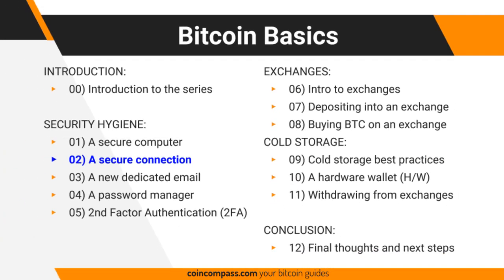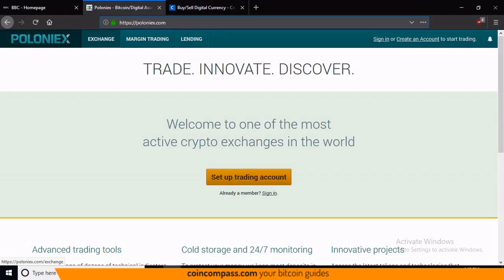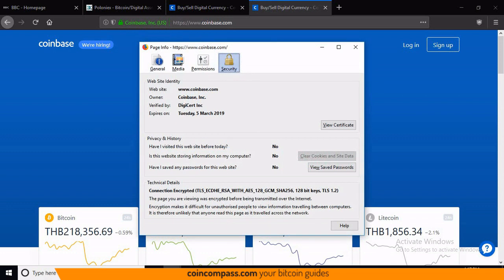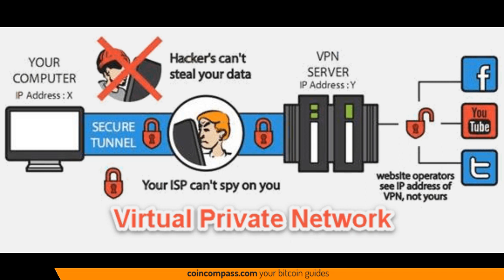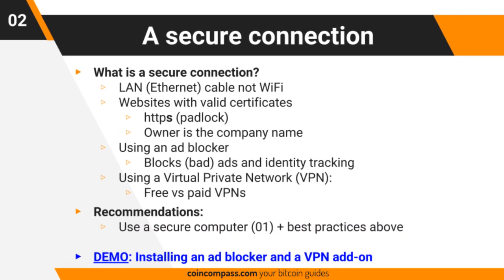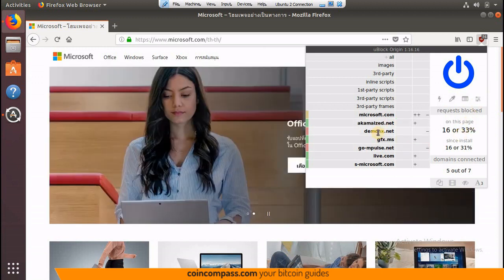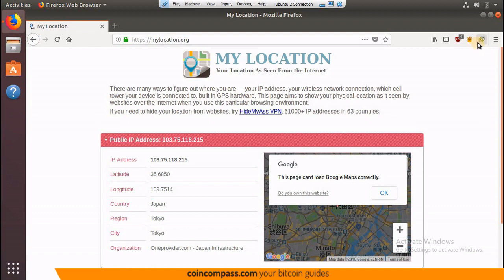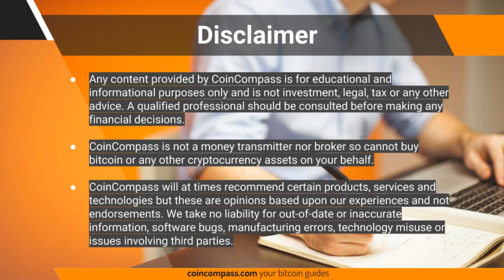Bitcoin Basics (2/12): A Secure Connection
Click "SHOW MORE" below:

TO LISTEN EACH WEEK:
to keep all our educational content ad free and if you received any value whatsoever we would appreciate a 5-star review to reach others like yourself

ABOUT US:
your BitcoinBasics advisors and educators. We educate investors and create Bitcoin wealth management solutions. It's estimated over 7 million bitcoins have been lost or stolen. Learn how to keep yours safe by integrating InfoSec (Information Security), OpSec (Operational Security) and industry best practices enabling you to: safely buy, store and control your own private keys (bitcoins).

Any content provided by the Bitcoin Basics Podcast, including but not limited to any host or guest, is for educational and informational purposes only and is not investment, legal, tax or any other advice. A qualified professional should be consulted before making any financial decisions. The Bitcoin Basics Podcast, including but not limited to any host or guest, may at times recommend certain products, services and technologies but these are opinions based upon our experiences and not endorsements. We take no liability for out-of-date or inaccurate information, software bugs, manufacturing errors, technology misuse or issues involving third parties. to stay up-to-date with our free newsletters, video guides, podcasts and social media.